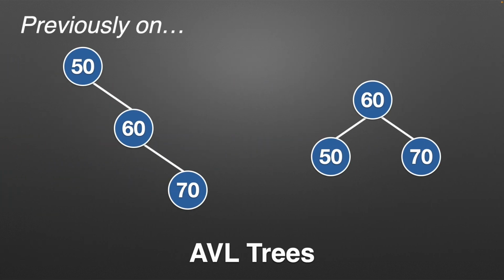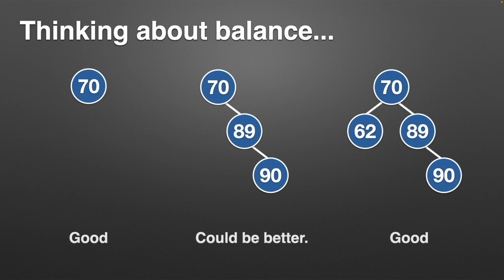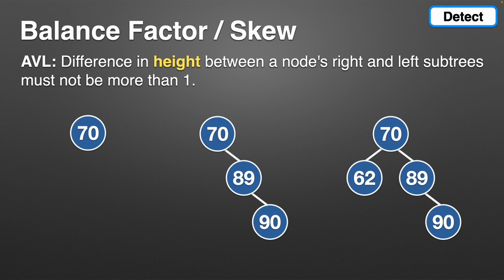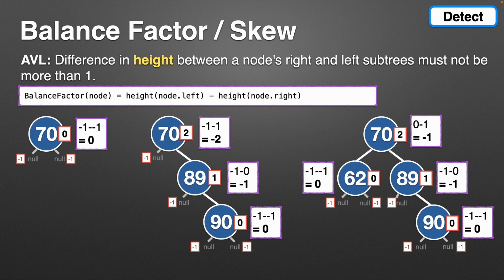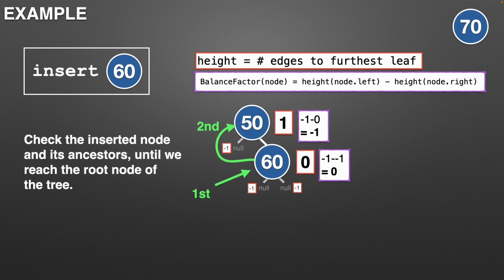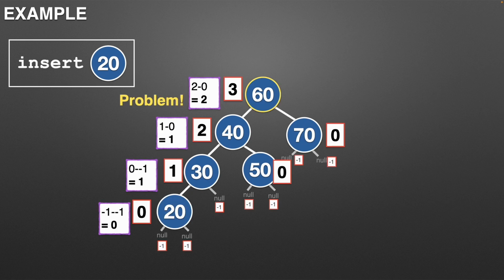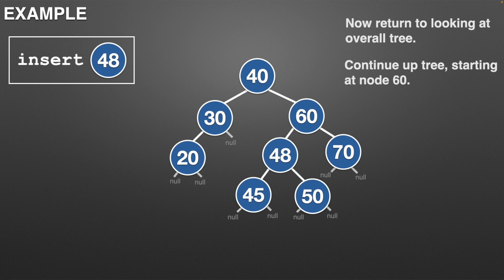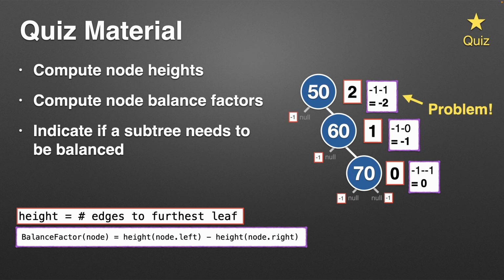Data Structures: Lecture 17 - AVL Trees II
The seventeenth lecture for Data Structures and Analysis of Algorithms (CSE-2383) in the Fall 2024 semester. In this lecture we examine the idea of self balancing binary search trees, specifically AVL trees, and discuss how these trees are built and maintained. We explore the concepts of node height, node balance factors or node skew, and examine how to perform rotations and double rotations to maintain a binary search tree that is balanced. We briefly highlight the motivation for keeping balanced trees and examine the computational complexity associated with the different operations performed with a balanced binary search tree.

NOTE: This lecture includes all concepts explored in Lecture 16 (AVL Trees I), as Fall Break can be tough on the memory!